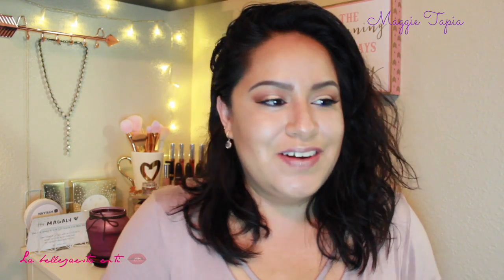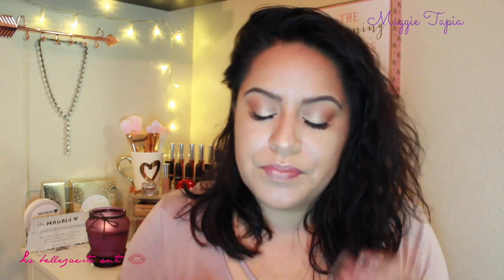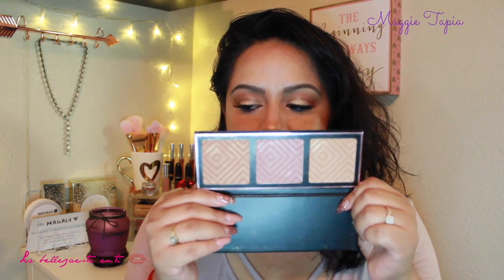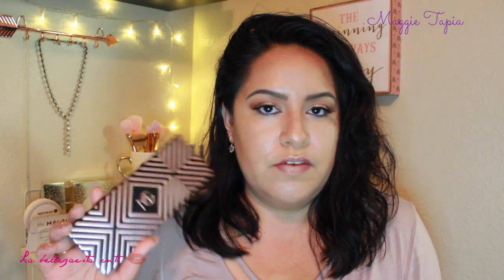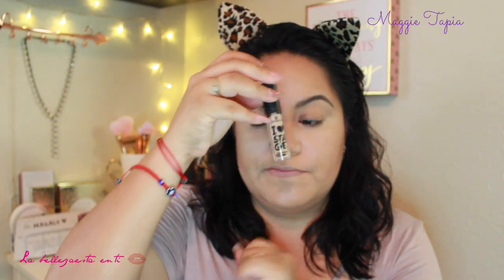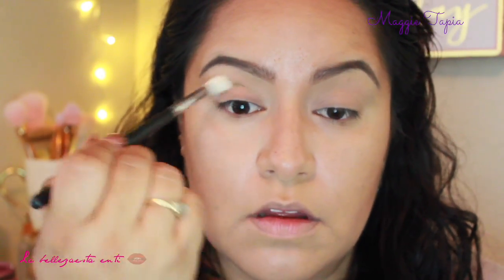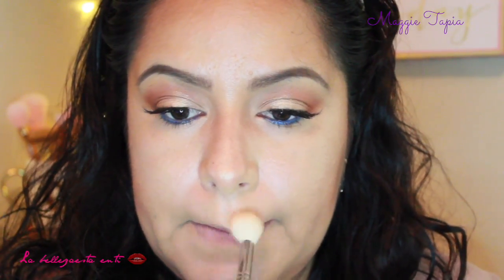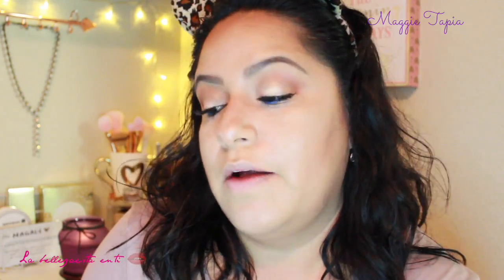Review Makeup Geek X Kathleen Lights Highlighter Palette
Today I have this review on the Kathleen Lights X Makeup Geek highlight Palette as well a Demo on how to use this pallete for all the face...when you think of highlighters often enough we don't think on the many uses we can give them so here I will give you some ideas. I hope you like it. XOXO Click for more.

Products I used:
Essence center stage eye primer
wet and wild eye shadow cream brulee
Anastasia Beverly Hills modern renascence pallet
Makeup Geek X katheleen lights Highlighter pallet
Kiss eyelashes Lili style
wet and will eyekhol liner in deep blue
lips : Nyx liquid lipstick lingerie in Exotic.

***Also if you wnat to check out my Blog I have some intersring post about sun care here is the

*** IIF YOU ARE LOOKING FOR AFFORDABLE MAKEUP AND BRUSHES

^^^ Este es el link donde puedes encontrar brochas de maquillaje super económicas y muy buenas... checalo!!

**IF YOU SHOP ONLINE OFTEN GET CASH BACK HERE IN THIS  LINK.

Ebates to get cash back on your online purchases.
^^^ Este Link te ayuda a conseguir un poco de dinero Extra cuando haces tus compras en Linea, te lo recomiendo

 Snap Chat : Mamymagas28